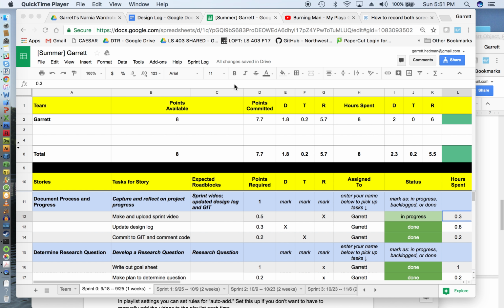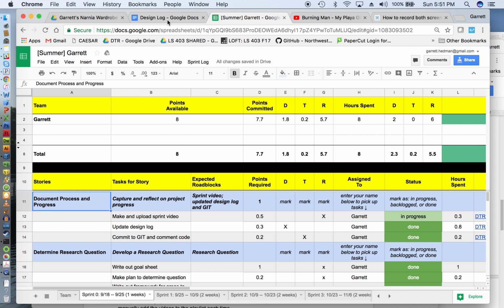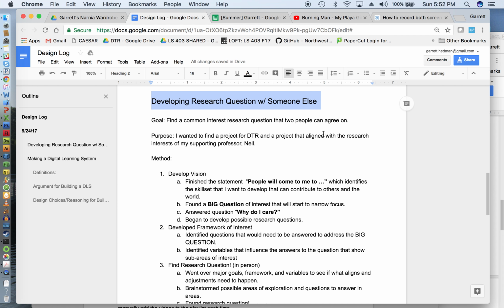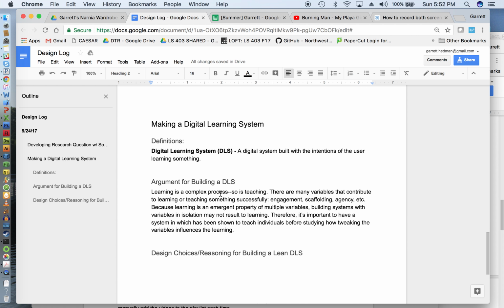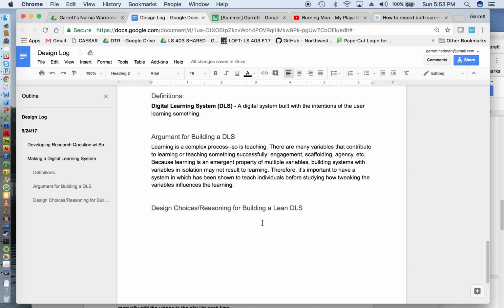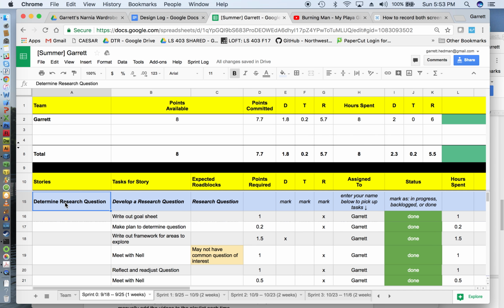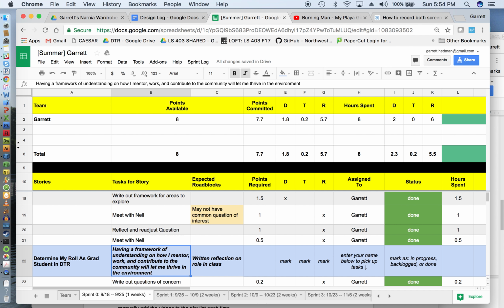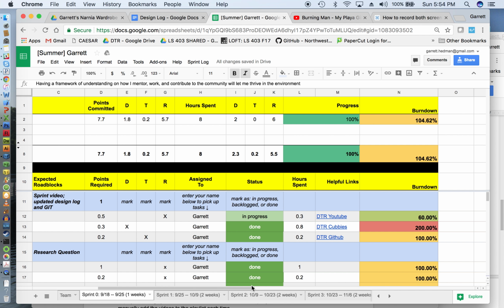VisualizingMastery - Sprint 0 - Fall2017